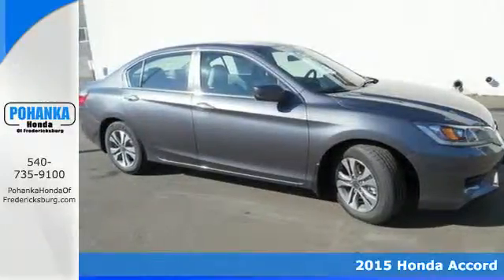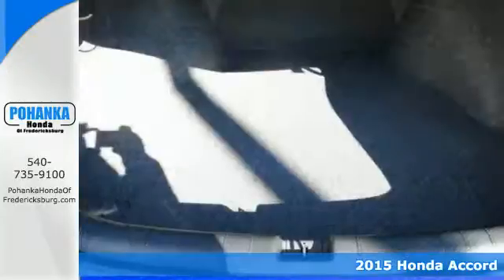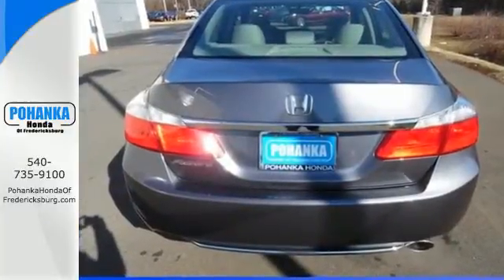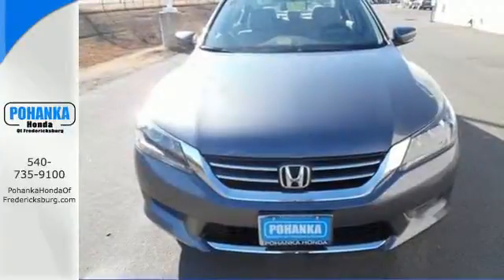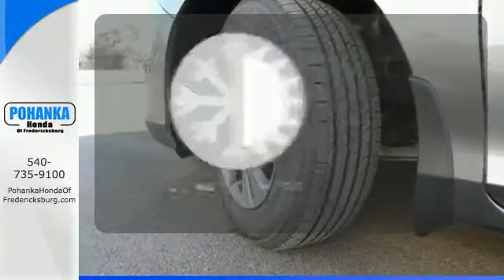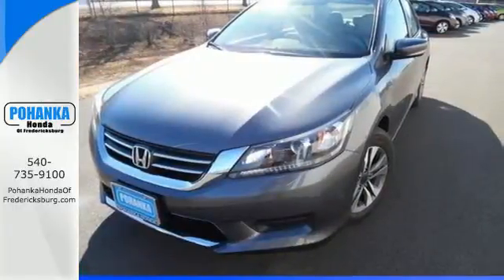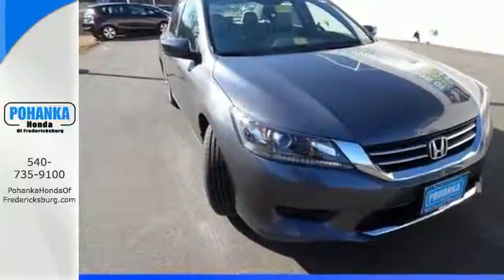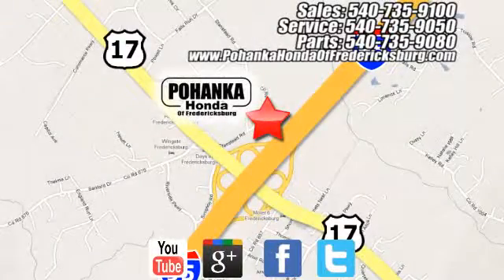2015 Honda Accord Fredericksburg VA Richmond, VA FFA252524 - SOLD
Year: 2015
Make: Honda
Model: Accord
Trim: LX
Engine: 2.4L I4 DOHC i-VTEC 16V
Transmission: CVT
Color: Gray
Interior: Gray
Stock #: FFA252524
VIN: 1HGCR2F33FA252524
Gray. Extracts ample towing power. Odds and ends stow nicely. If you're looking for comfort and reliability that won't cost you tens of thousands then come check out this car today. Load it down with passengers, cargo, whatever! This Accord's cavernous trunk and interior space will haul around everything you need. All prices exclude taxes, title, license, and dealer processing fee of $599.00. Published price subject to change without notice to correct errors or omissions or in the event of inventory fluctuations. All features not on all vehicles. Vehicles shown are for illustration purposes only. MPG is based on 2016 EPA mileage ratings. Use for comparison purposes only. Your mileage will vary depending on driving conditions, how you drive and maintain your vehicle, battery-pack (hybrid only) and other factors.

Address:
60 South Gateway Drive